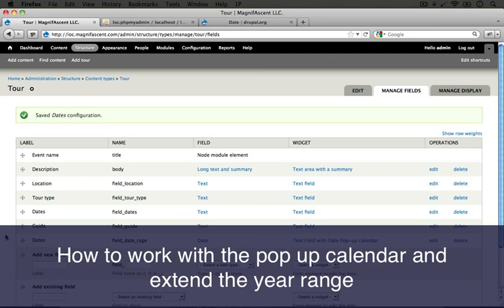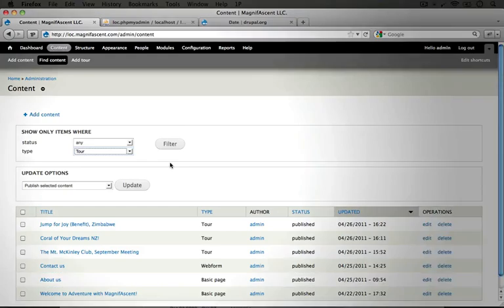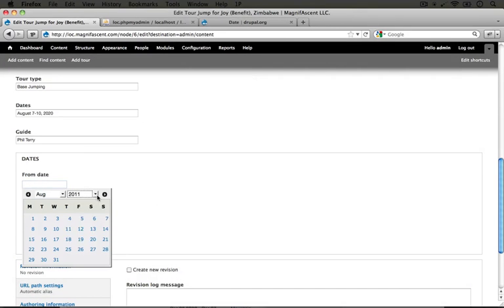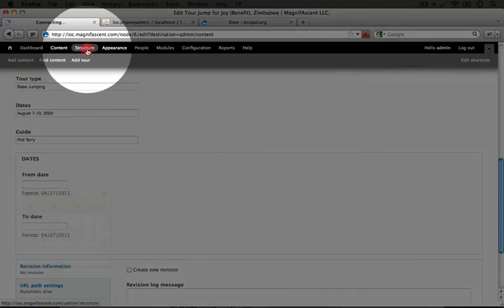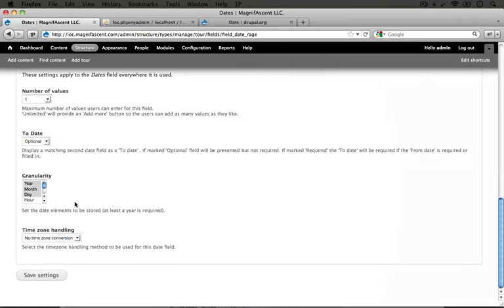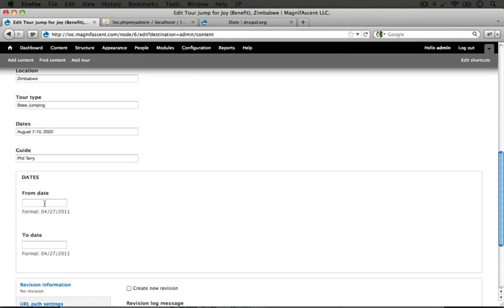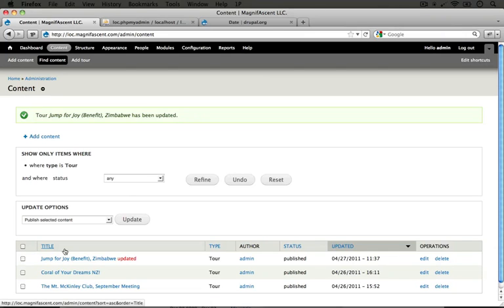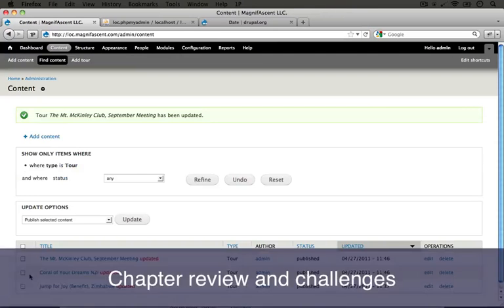66. How to work with the pop up calendar and extend the year range (a Drupal how-to)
Here's a short excerpt from the video transcript: "Let's go ahead and find all of the tour's that we have made, and remember we have added three as a sample, and this is a good example of why you don't want to add all your data all at once. We are making a structural change now, and changing the data for three pieces of content is a lot easier than changing the data for all of them. So I am going to go ahead and click the Find content link in the shortcut bar, and now that we have a few pieces of content, what I would like to do is filter out th..."